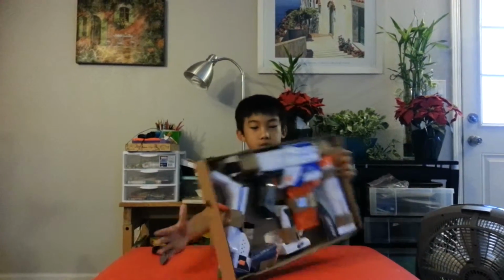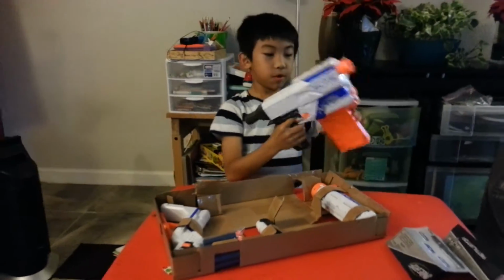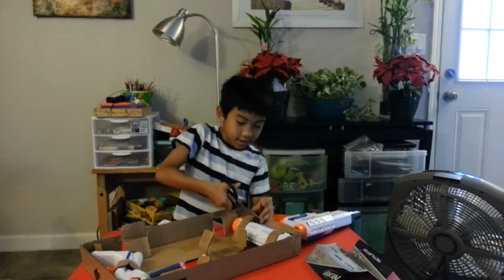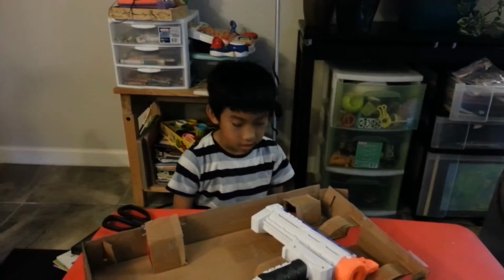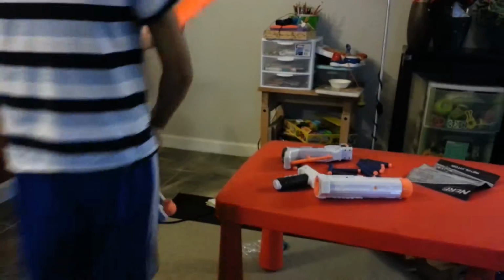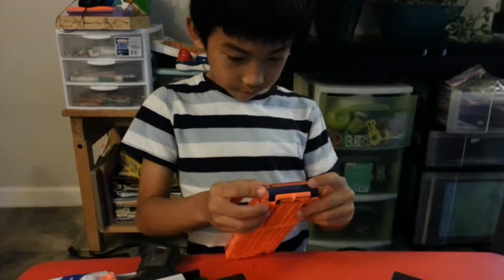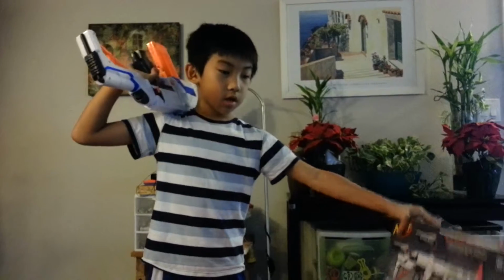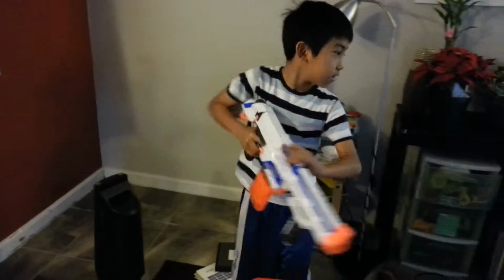Aidan's Nerf Gun Retaliator 20141225